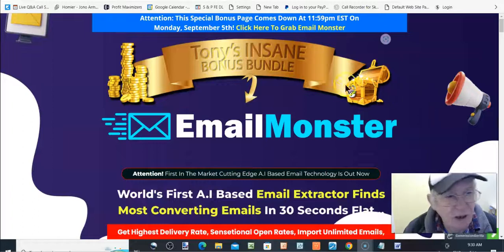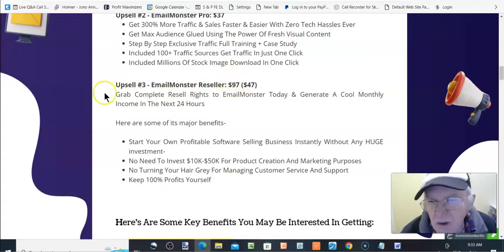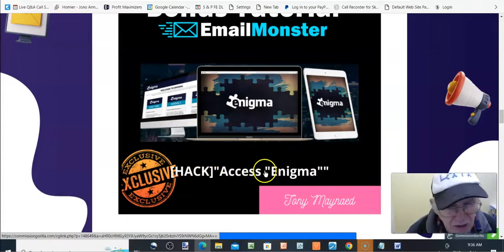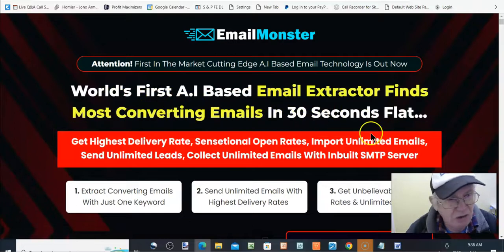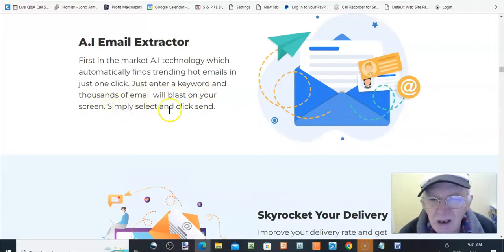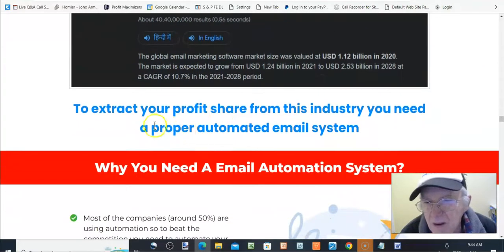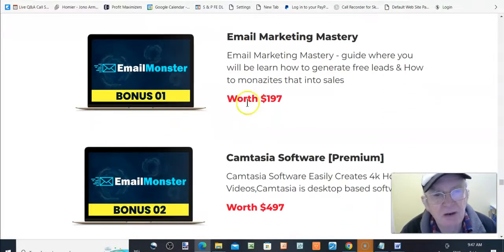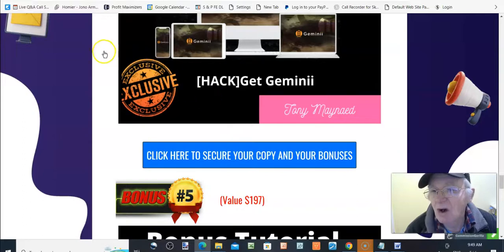🍊EmailMonster Review PLUS MY 🍊CUSTOM 🍊BONUSES🍊🍊🍊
Thanks for checking out my EmailMonster review.

EmailMonster is a software that offers unlimited email extractor + Inbuilt SMTP Autoresponder. Get the Highest Delivery Rate, Import Unlimited Emails, Send Unlimited Leads, Collect Unlimited Emails With an Inbuilt SMTP Server, and lots more.